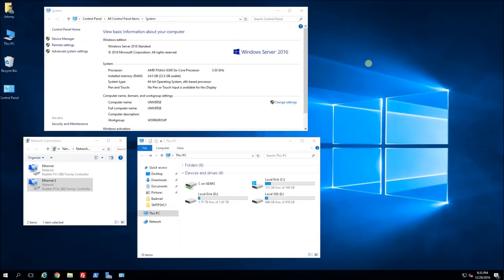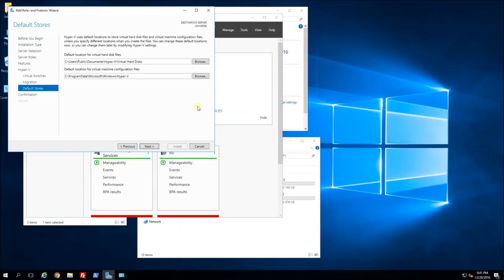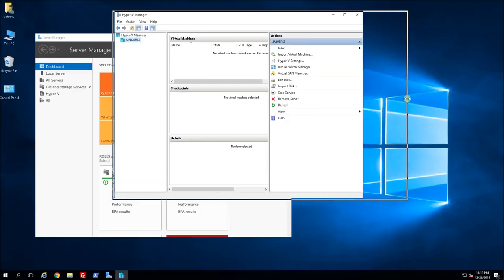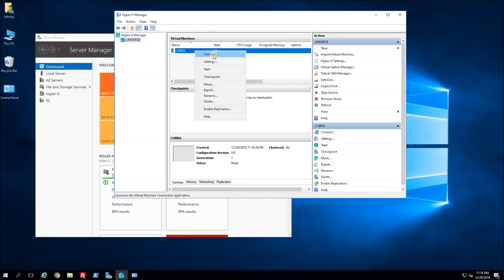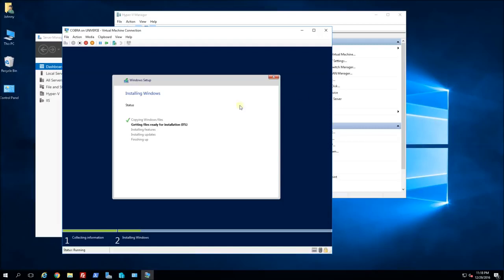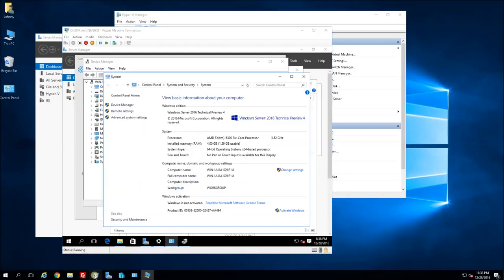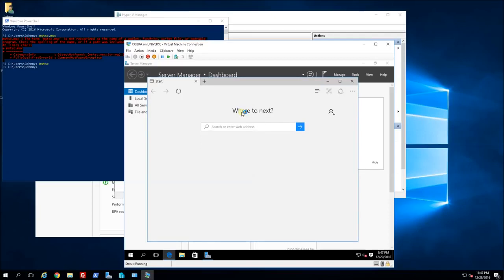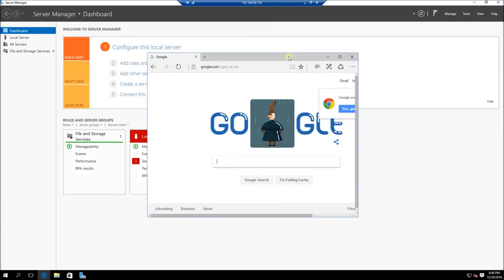Install Hyper V Server, Virtual Switch, VMs in Windows Server 2016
Installing HyperV from nothing to Virtual Switch to VMs step by step tutorial on Windows Server 2016 or Windows 10